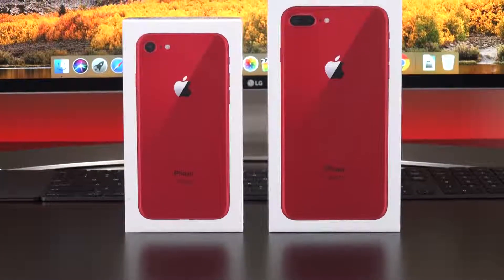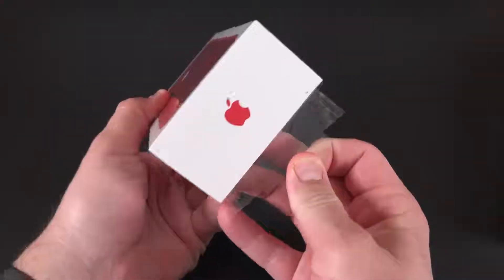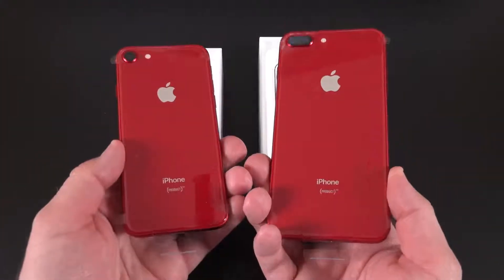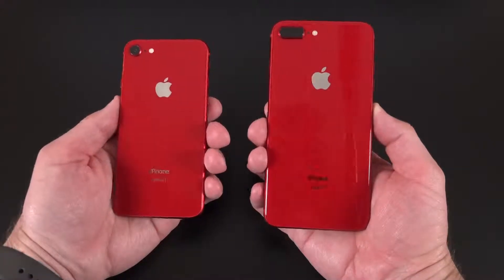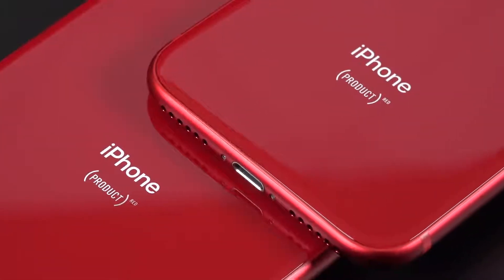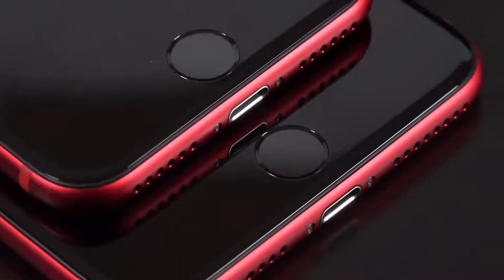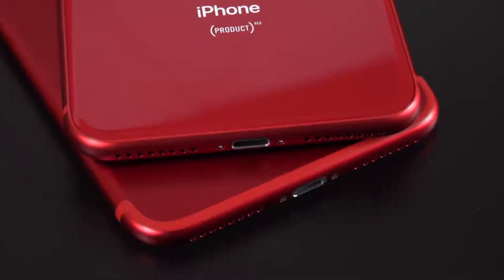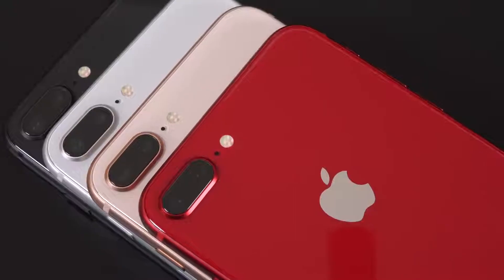iPhone 8 & 8 Plus RED - Unboxing & Review